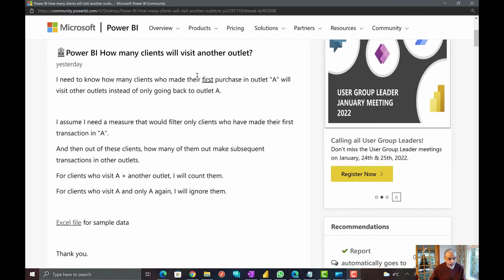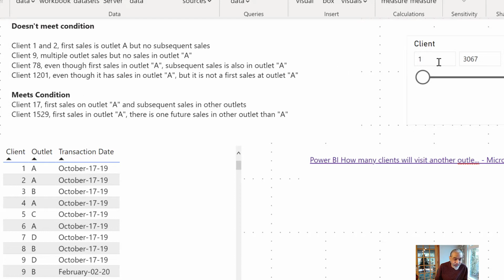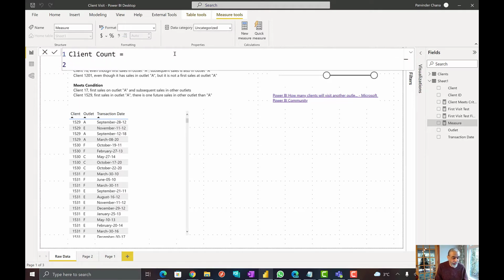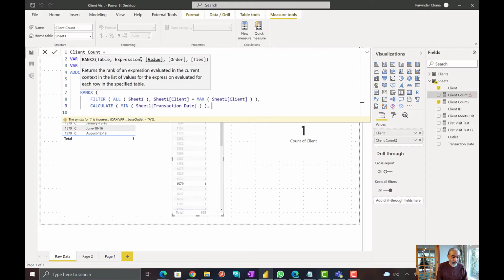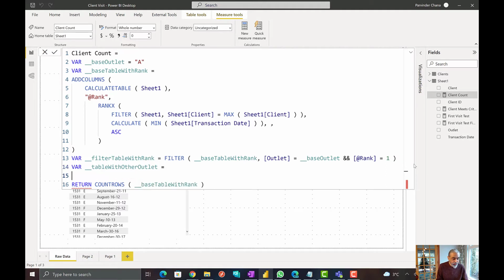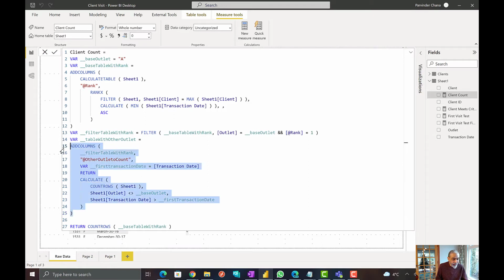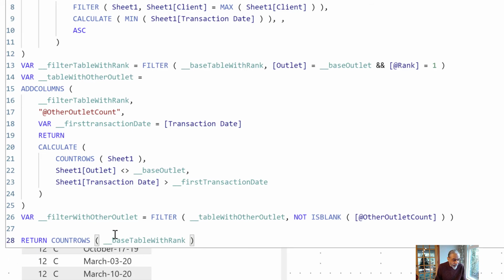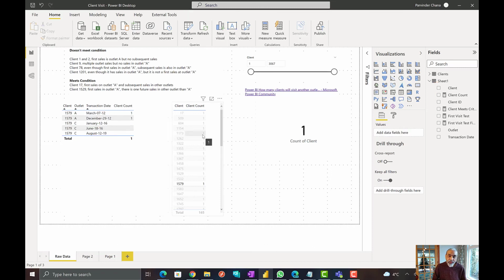Customer Behavior - How many and what other stores do my clients visit after their first purchase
In this video, I'm going to walk thru the process to find out, how many clients visited other stores after they made their purchase at specific stores. These kinds of analyses are important to find the customer behavior and I hope this video helps you create such calculations.